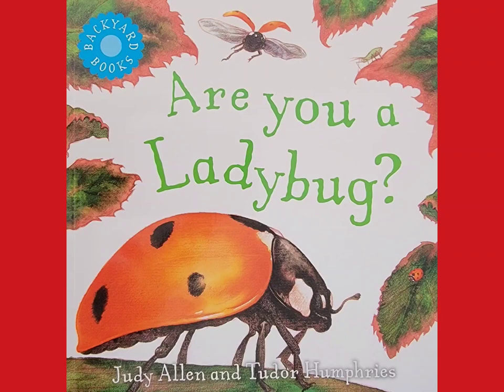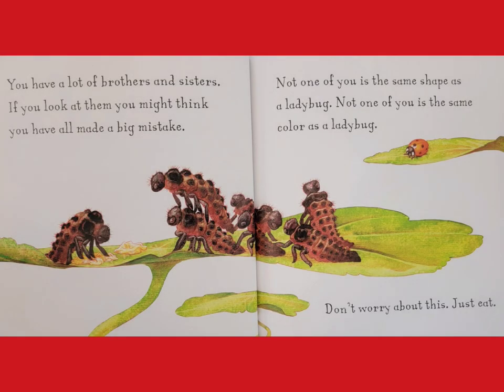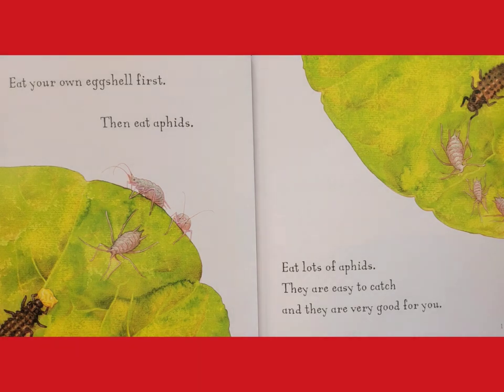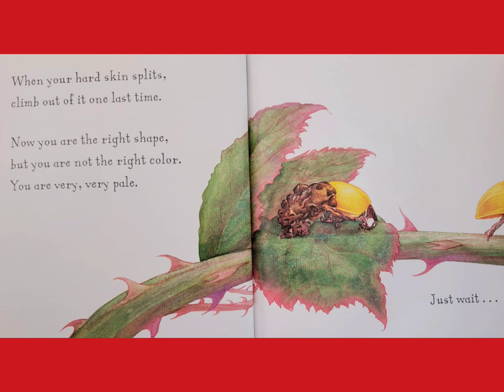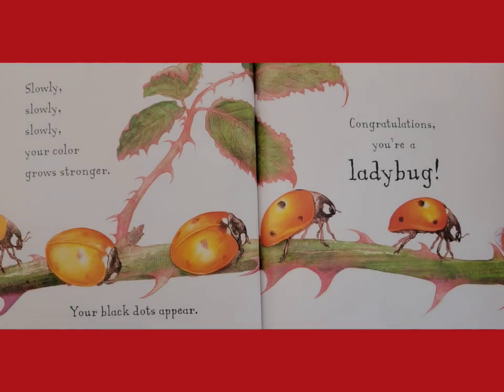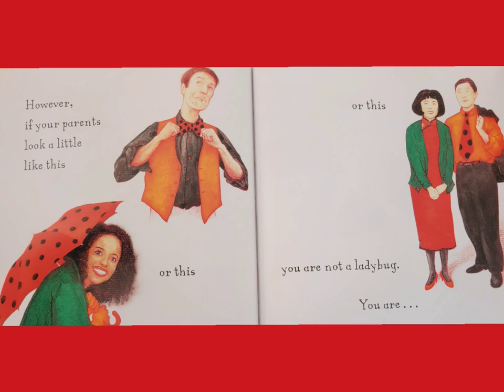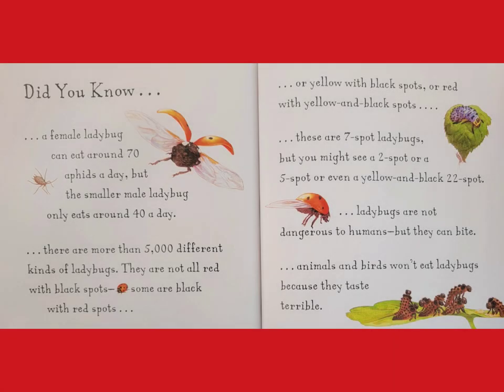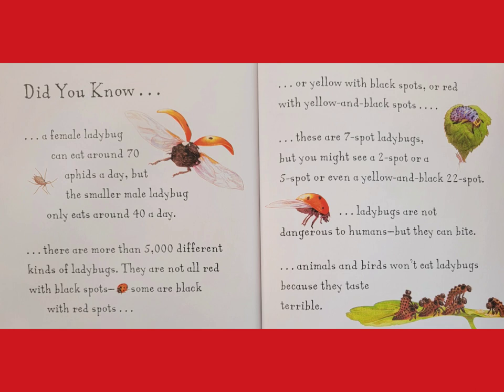🐞 Are you a Ladybug? Read Aloud Kid's Book - Bedtime Story